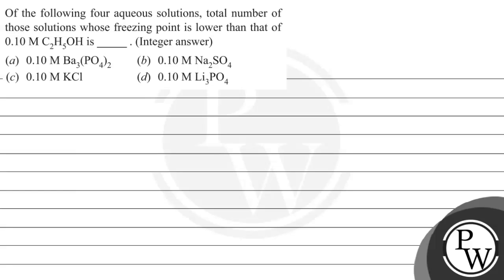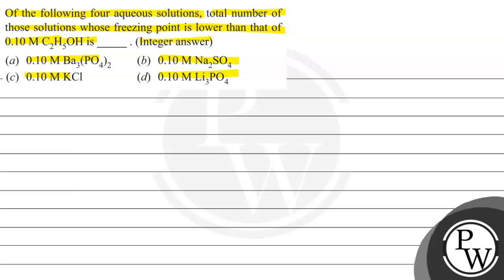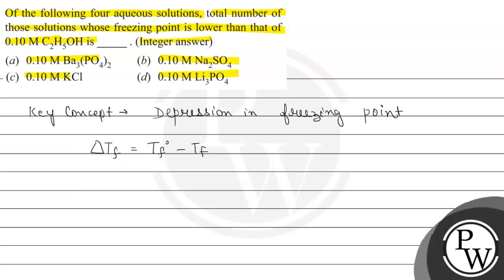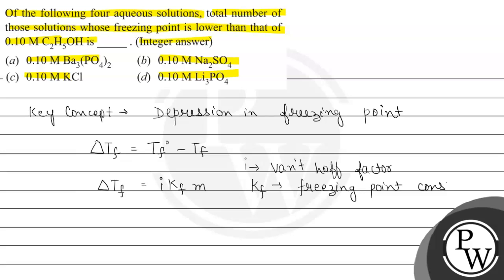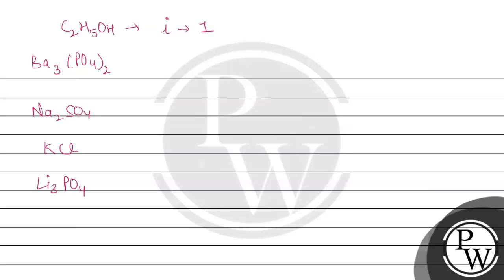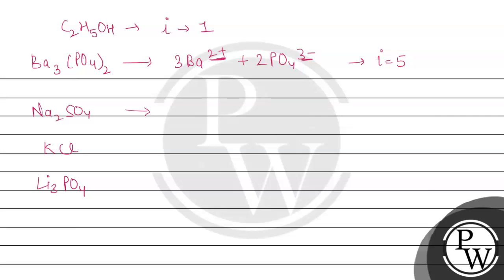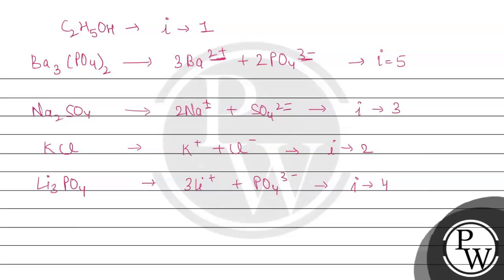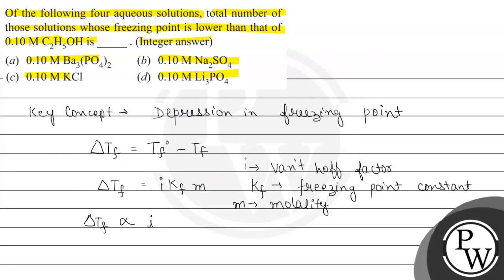Of the following four aqueous solutions, total number of those solutions whose freezing point is...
Of the following four aqueous solutions, total number of those solutions whose freezing point is lower than that of \( 0.10 \mathrm{M} \mathrm{C}_{2} \mathrm{H}_{5} \mathrm{OH} \) is
. (Integer answer)
(a) \( 0.10 \mathrm{M} \mathrm{Ba}_{3}\left(\mathrm{PO}_{4}\right)_{2} \)
(b) \( 0.10 \mathrm{M} \mathrm{Na}_{2} \mathrm{SO}_{4} \)
(d) \( 0.10 \mathrm{M} \mathrm{Li}_{3} \mathrm{PO}_{4} \)